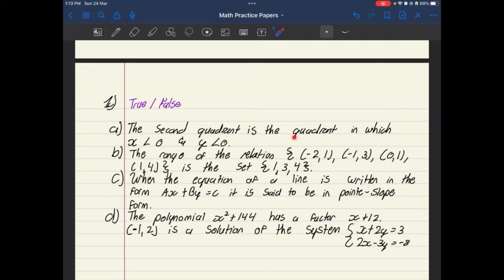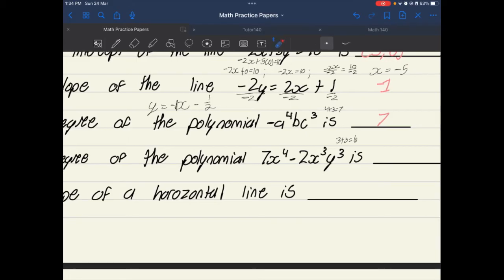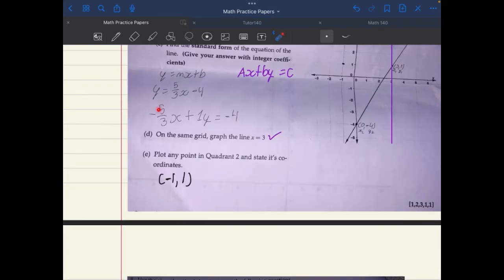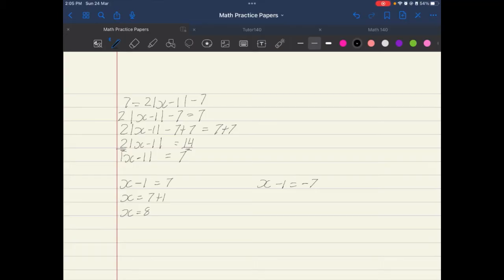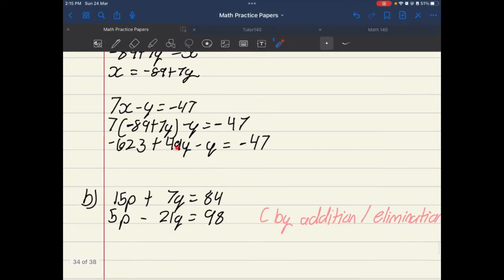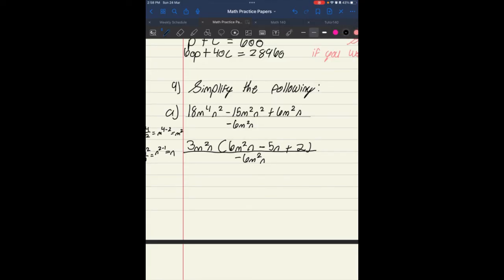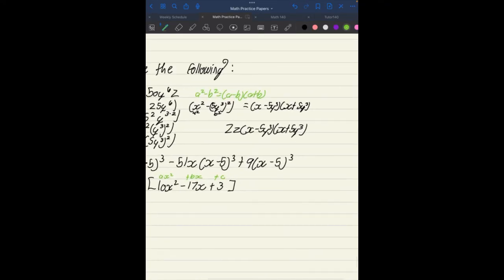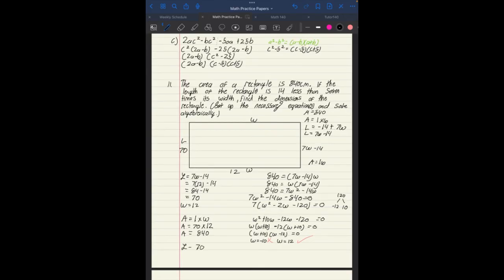Common math 140 test 2 questions- University of The Bahamas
I pulled these questions from past exam papers. Hope you enjoy 🫶🏽 check comments for tutoring link & pdf link🫶🏽

Name Pronounciation : An-to-nee-uh
Age: 21
Location: Nassau, Bahamas
Primary Major: Math Education
Secondary Major: Mathematics
Interests: Fashion & Sewing, Reading, study content/productive vlogs, Games , pink, pink, pink and pink!